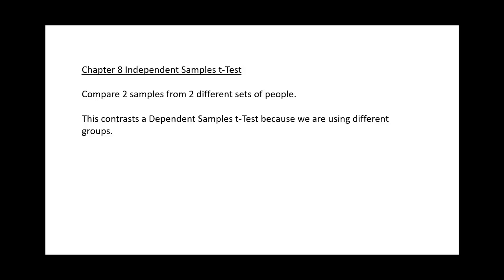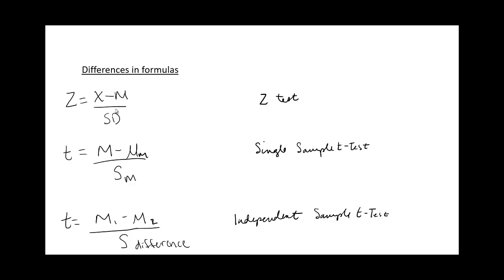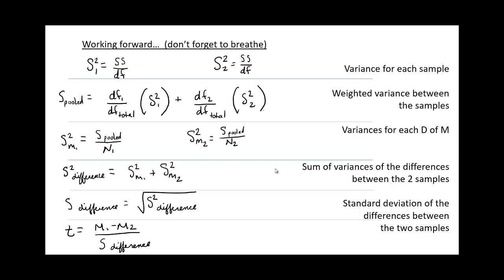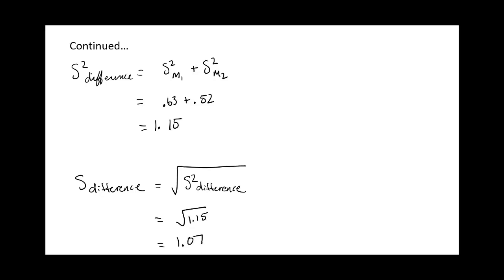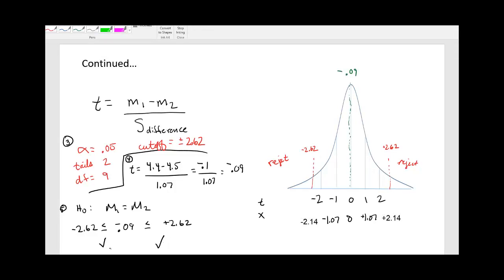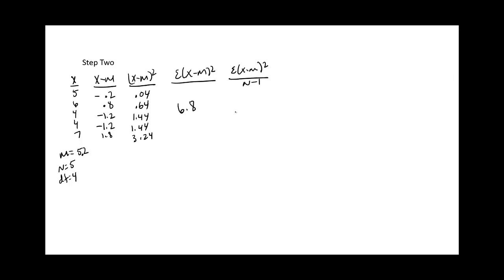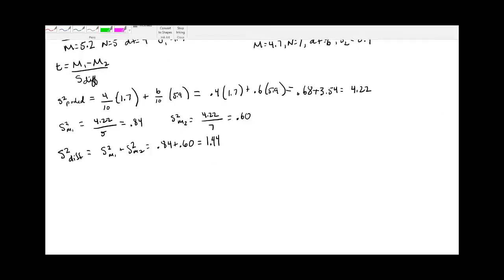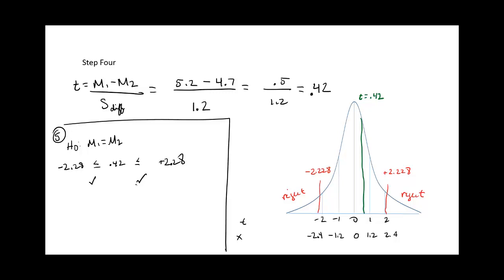Chapter 8 Lecture Video